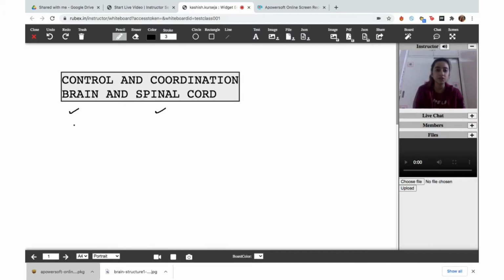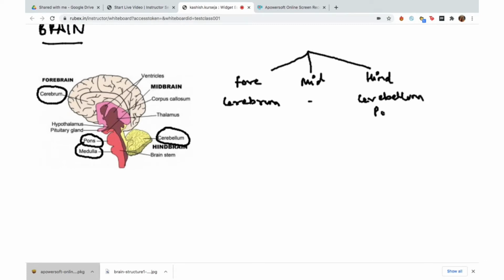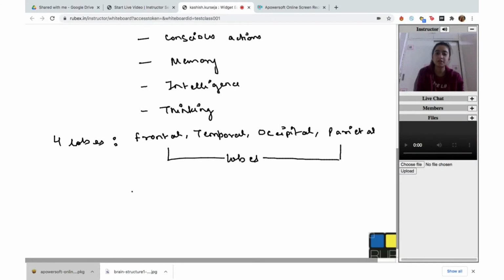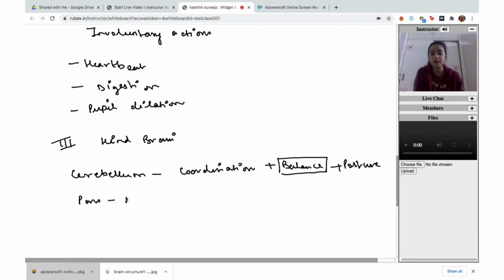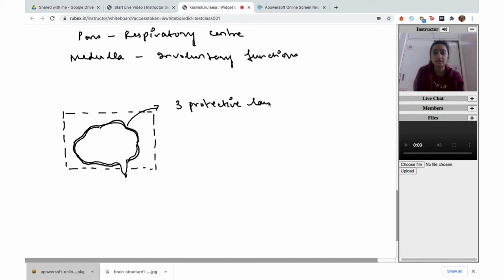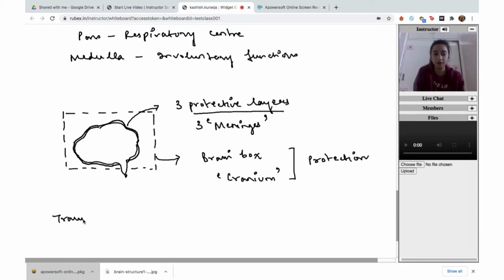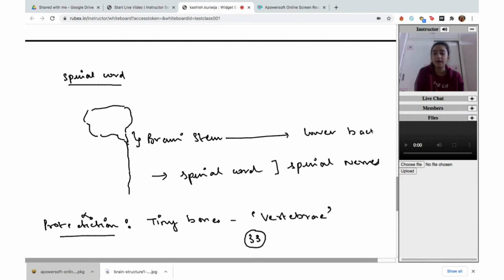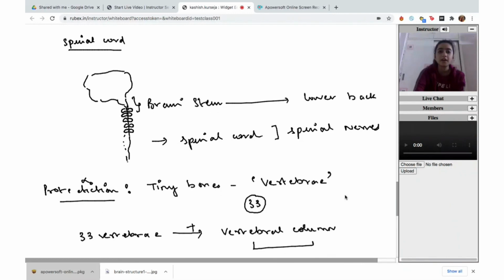Control and coordination-2 | Brain and Spinal Cord |The Nervous System - CBSE/ICSE Boards 2021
✅✅For Solving Doubts, Live Master Classes, Assignments & Session PDF's visit Rubex

Enroll with Rubex and utilize the following benefits: -
1. Unlimited LIVE class with your favorite teachers on-demand
2. Unlimited Doubt Solving in Live class.
3. Fun interactive learning with in-class quizzes and leaderboards.
4. Get full access to structured long term courses.
5. Chapter-wise micro-course and Revision course before the exam.
6. Unlimited access to Live Class, Test Series & Assignments.
7. Make your own study plan and learn from the comfort of your home and device.

Rubex is India's growing Online tutoring company that enables students to learn LIVE with some of India's best-curated teachers. Rubex`s USP is its quality of teachers and the way of teaching. Rubex is not like your regular coaching for Exam Preparations.

The Nervous System | Brain and Spinal Cord | ICSE/CBSE Class 10 Biology |Biology with rubex In today's session, Master Teacher Kashish ma'am will take you through the important topic: Nervous System Class 10 ICSE/CBSE, as it is one of the most important and scoring topics in Biology, Class 10 ICSE Board Examination 2021.

The brain can be divided into three basic units: the forebrain, the midbrain, and the hindbrain

Forebrain
The Cerebrum and it's functions: Also known as the cerebral cortex, the cerebrum is the largest part of the human brain, and it is associated with the higher brain functions such as thought and action. Nerve cells make up the gray surface, which is a little thicker than our thumb. White nerve fibers beneath the surface carry signals between nerve cells in other parts of the brain and body.It is divided into four sections, called “lobes”. They are; the frontal lobe, the parietal lobe, the occipital lobe, and the temporal lobe.

Midbrain
The midbrain is located below the cerebral cortex, and above the hindbrain placing it near the center of the brain. It is comprised of the tectum, tegmentum, cerebral aqueduct, cerebral peduncles, and several nuclei and fasciculi. The primary role of the midbrain is to act as a sort of relay station for our visual and auditory systems. The midbrain is the smallest region of the brain and is located almost centrally within the cranial cavity.

Hindbrain

The hindbrain includes the upper part of the spinal cord, the brain stem, and a wrinkled ball of tissue called the cerebellum and the hindbrain controls the body's vital functions such as respiration and heart rate

Functions of the cerebellum:
•movement
•posture
•balance
•reflexes
•complex actions (walking, talking)
•collecting sensory information from the body

The brain stem sends information to and from the other parts of the brain to the rest of the body and controls:
Functions of brain stem:-
•breathing
•body temperature
•blood pressure
•heart rate
•hunger and thirst
•digestion of food

what are the functions of the spinal cord ?
The brain and spinal cord are your body’s central nervous system. The brain is the command center for your body, and the spinal cord is the pathway for messages sent by the brain to the body and from the body to the brain.

The central nervous system and peripheral nervous system work together to allow your brain to control your body’s many functions, which includes 3 important areas (Diagram):
Motor Functions - directs your body’s voluntary muscle movements.

Sensory Functions – monitors sensation of touch, pressure, temperature, and pain.
Autonomic Functions – regulates digestion, urination, body temperature, heart rate, and dilation/contraction of blood vessels (blood pressure).